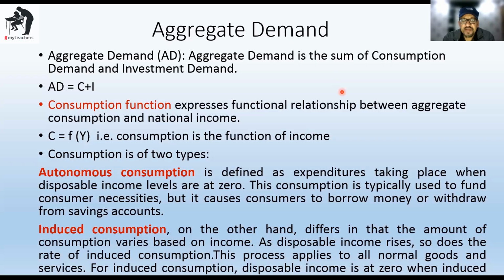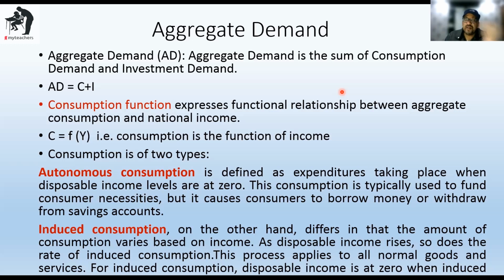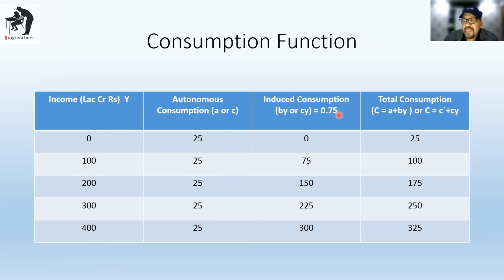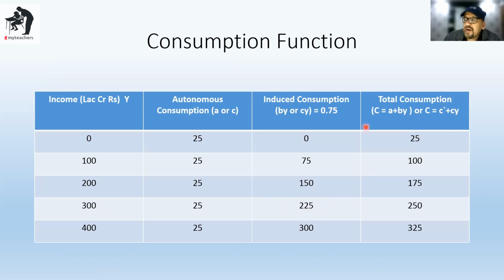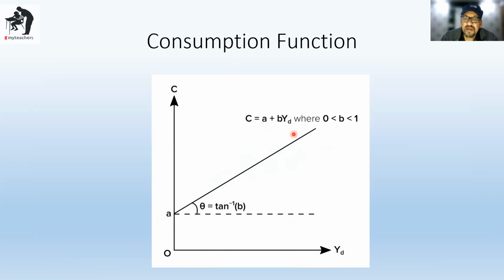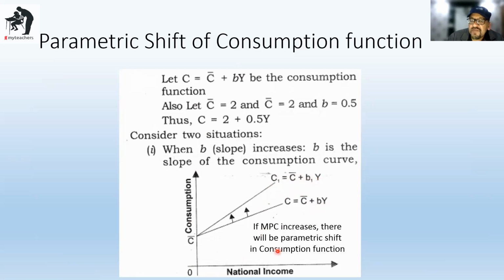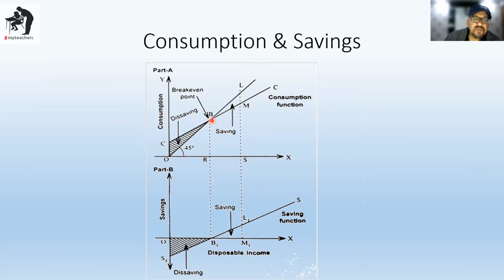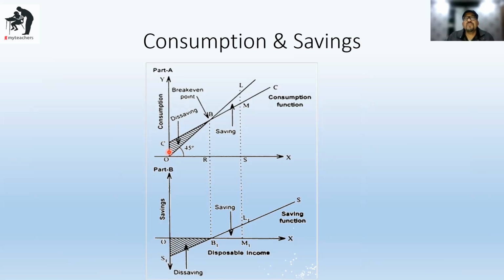Income, Consumption Function & Saving Function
This video lecture covers Income, Consumption Function & Saving Function.